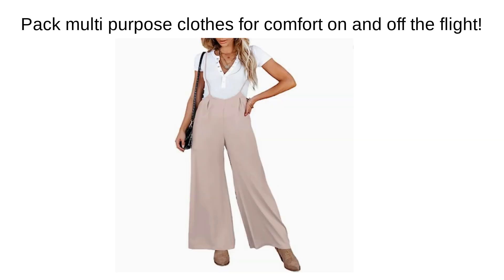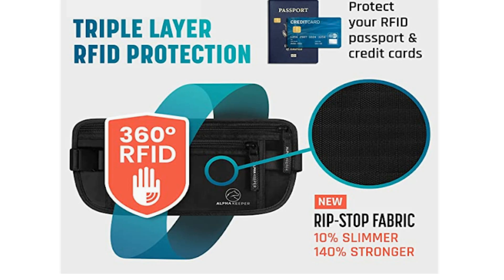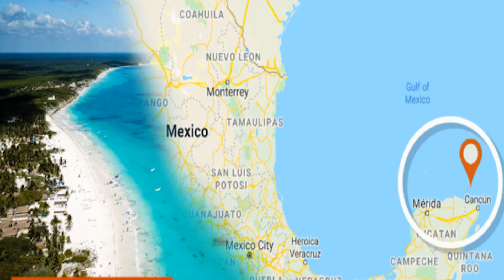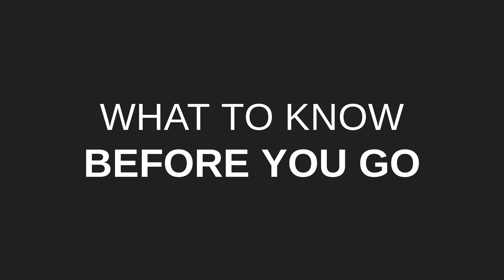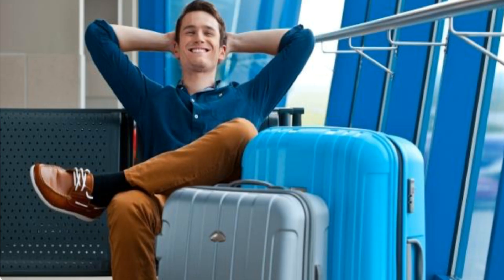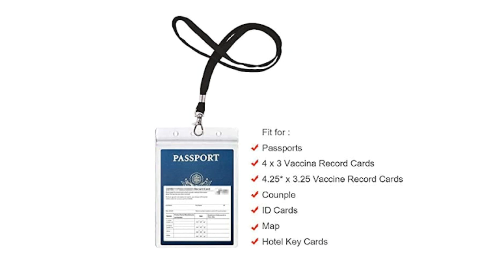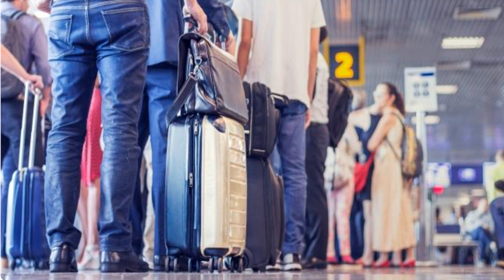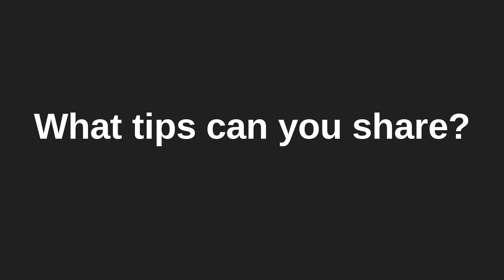10 Tips for Women Traveling Abroad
If you're interested in using any of my original content, please give credit and link back to my channel.  Thank you!